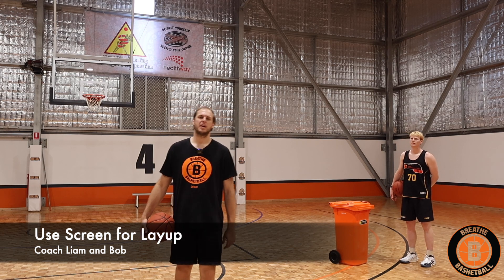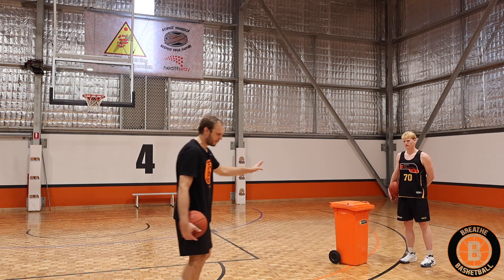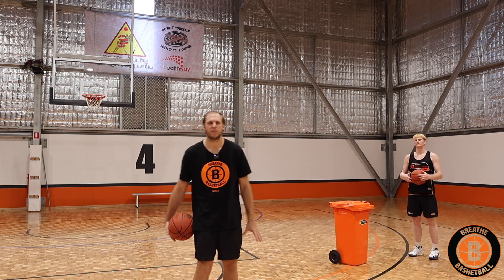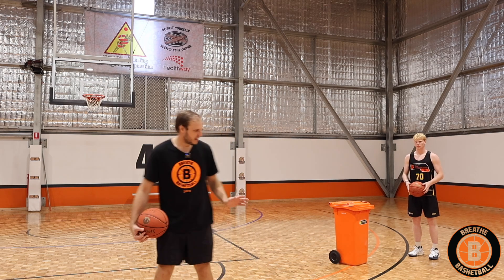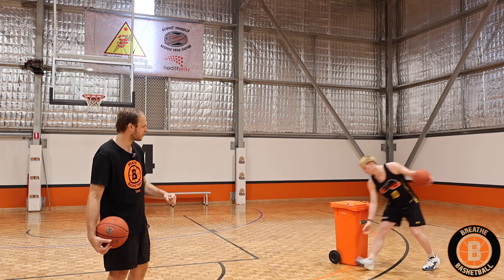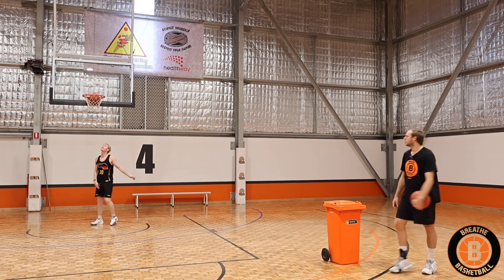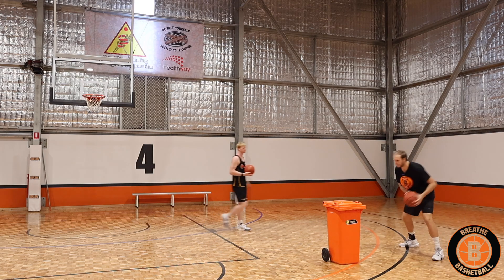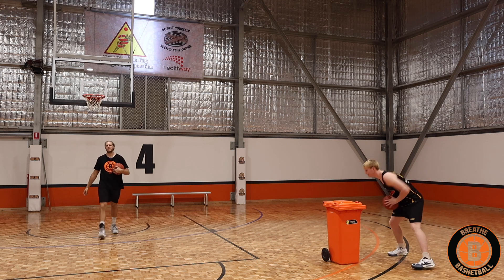Use a Screen For a Layup